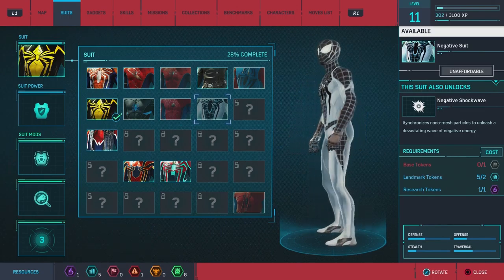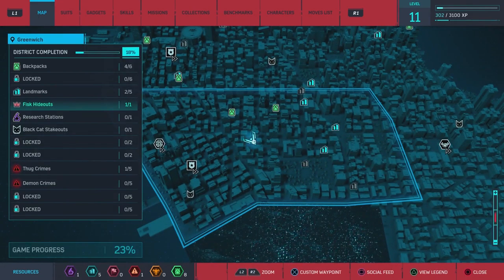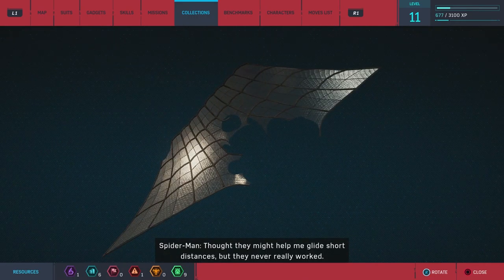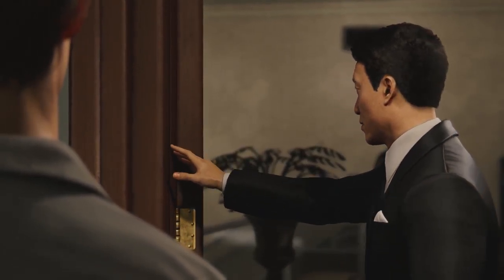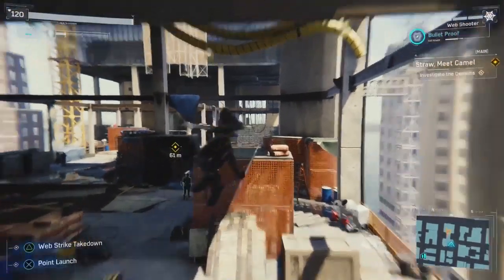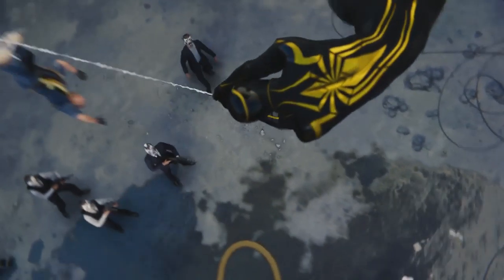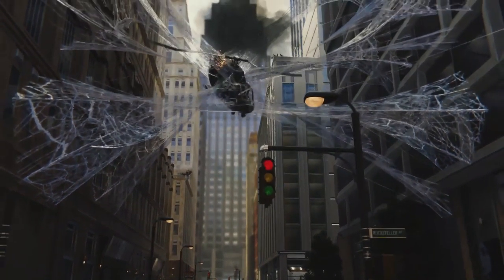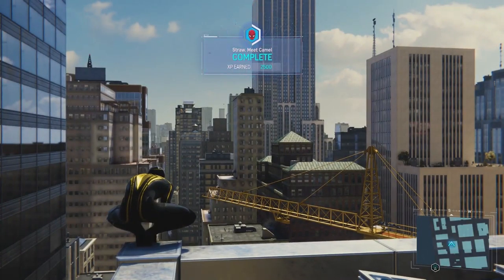THAT WAS AMAZING - Spider-Man #8